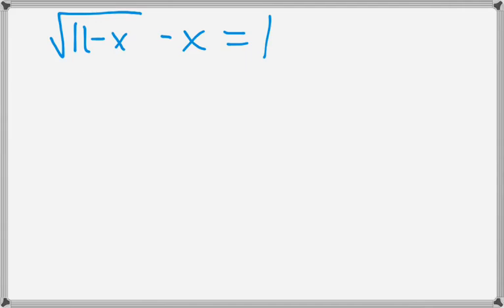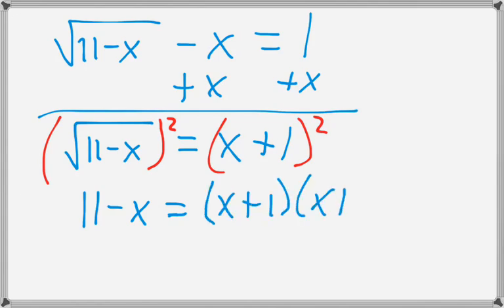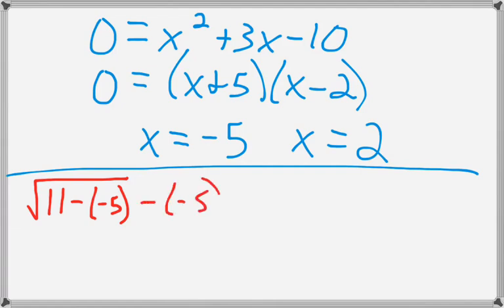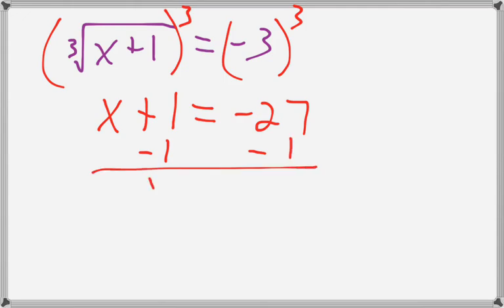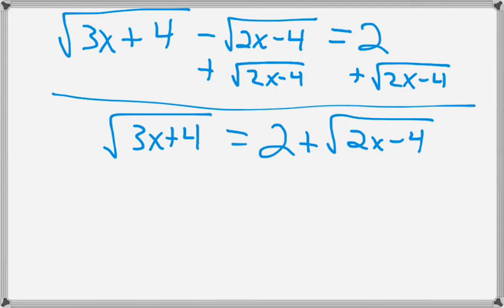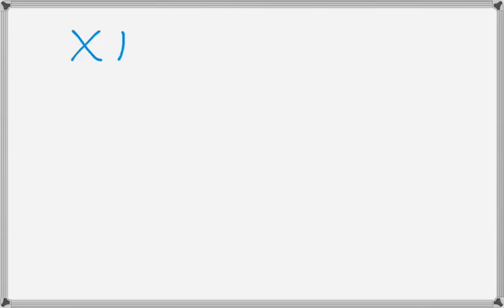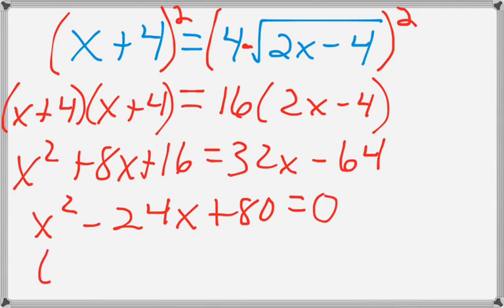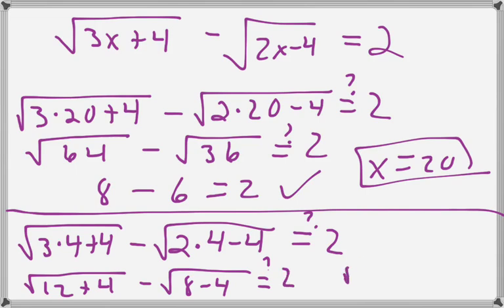Radical Equations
How to solve equations that have a square root or other radical